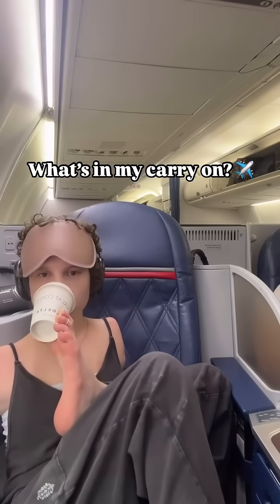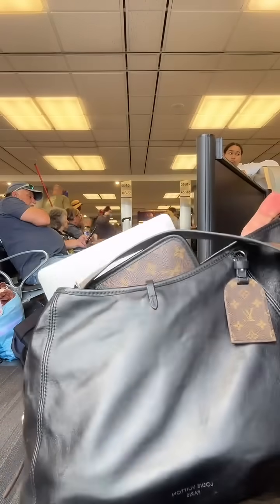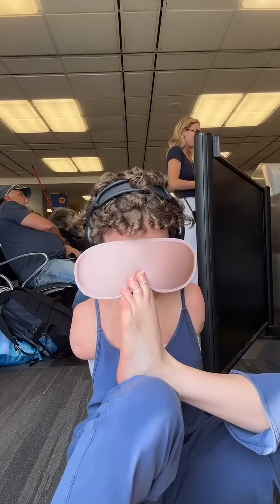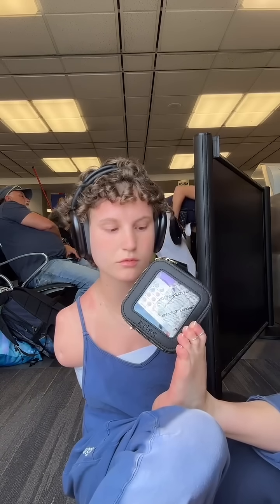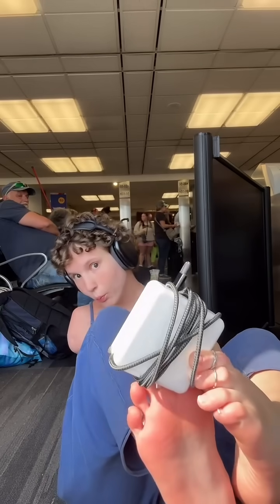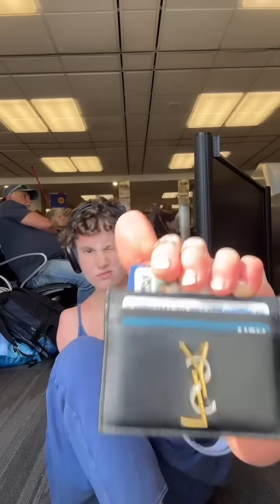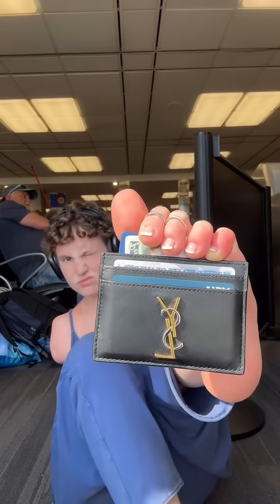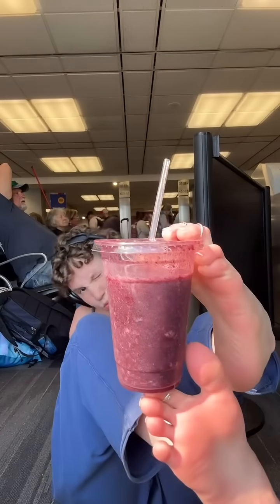Testing My New Algorithm Does It Work?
Running a test on my latest algorithm to see how it performs. Will it succeed or fail? Watch to find out